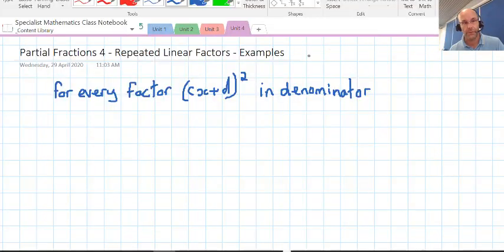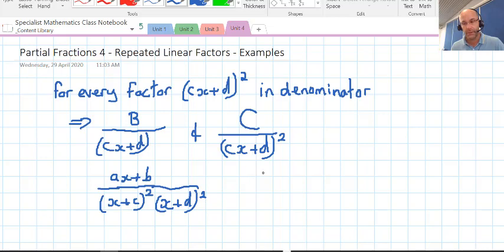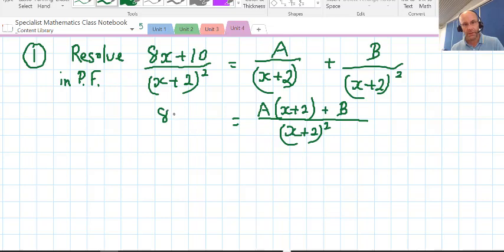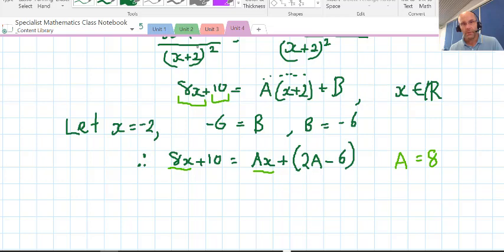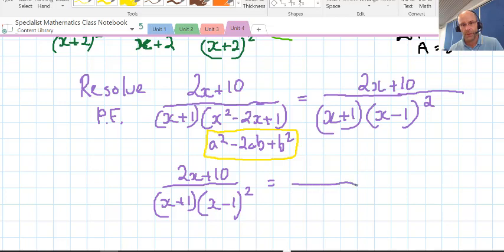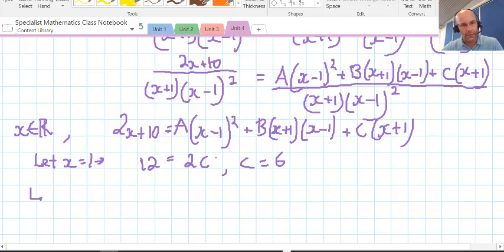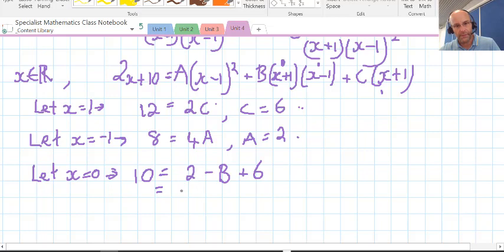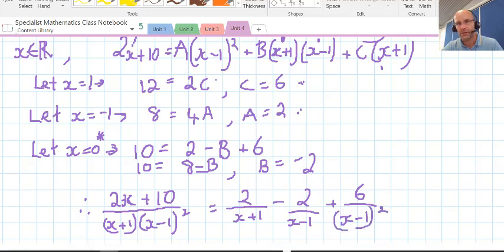Partial Fractions 4 Repeated Linear Factors Worked Examples